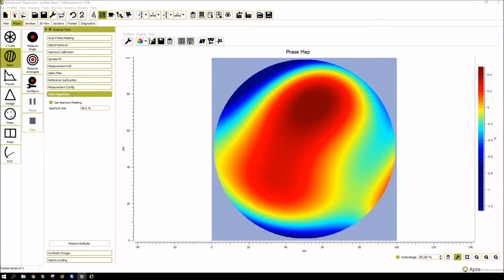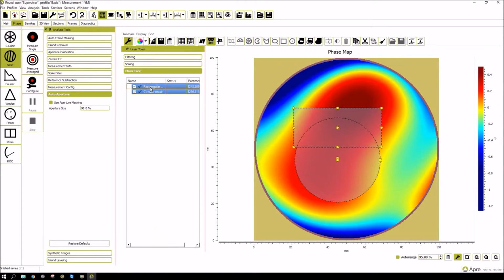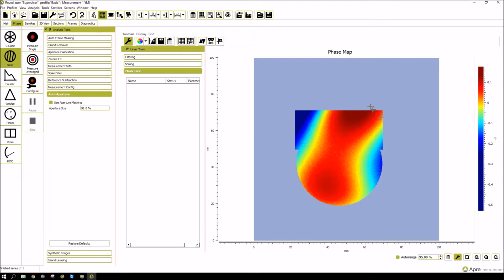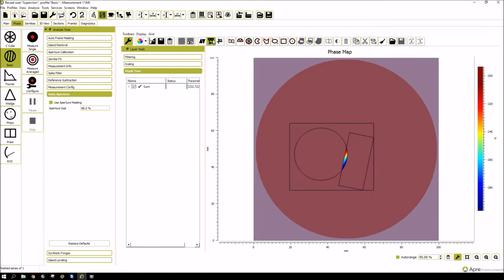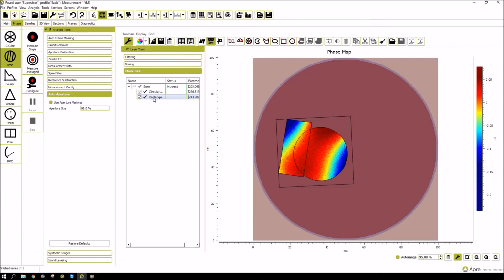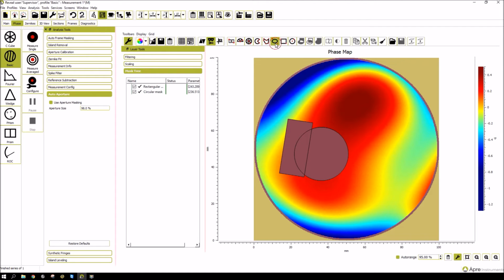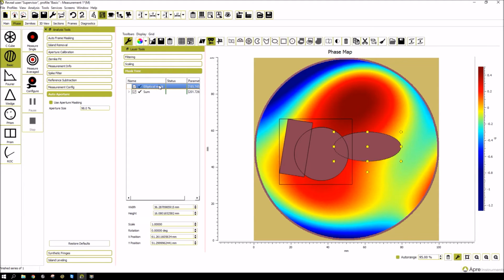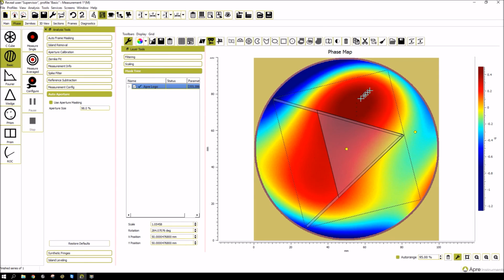Combining Masks in REVEAL | APRE’s Metrology Software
In this video, you’ll learn how to combine masks in order to make complex masks within APRE’s REVEAL software.